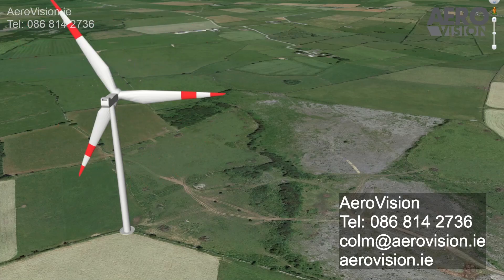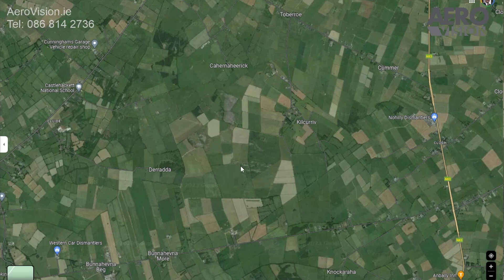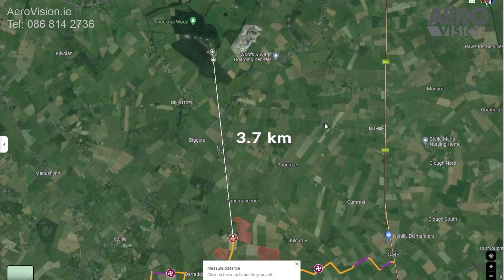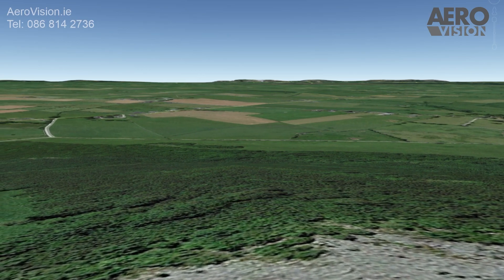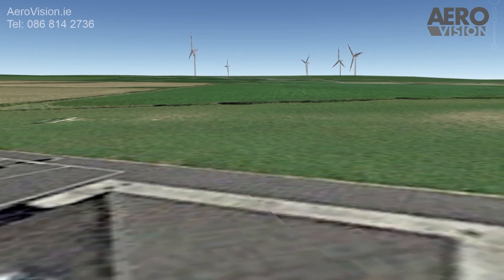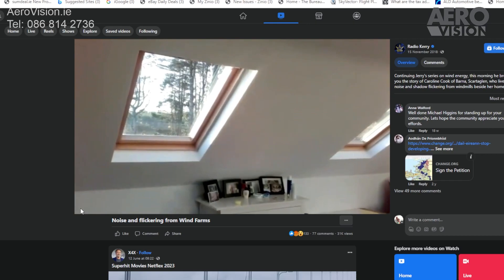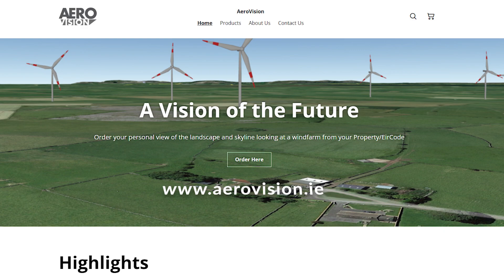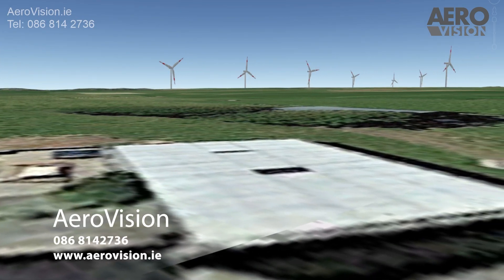Laurclavagh Wind Farm Information video - D08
Welcome to the Laurclavagh wind farm information video for the proposed wind farm development in Laurclavagh, Co. Galway.
In this video, we will provide an overview of the exact location of each of the eight turbines and present a conceptual view of the size and scale of the turbines using a 3D model and Google Maps.
This video was produced for the residents of Corofin, Belclare, Caherlistrane and Curendulla areas to help highlight the impact this proposed wind farm will have on our local area.

Note: Turbine Locations are based on the information available to us when producing this video.

If you know the location of the proposed Turbines, we can superimpose a 3D model on google maps and generate a video similar to this one for your local wind farm.

3D Graphics and video produced by:
Colm Concannon
Aerovision
Kilconly
Tuam
Co Galway